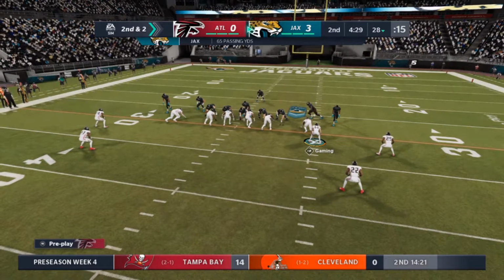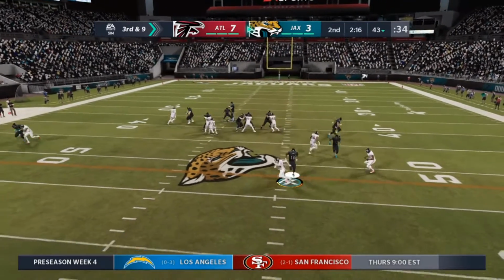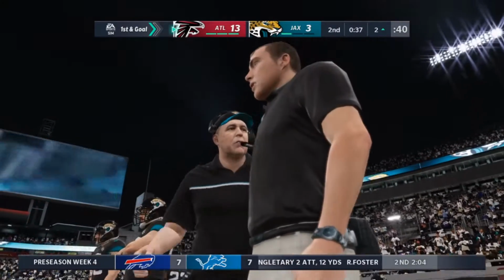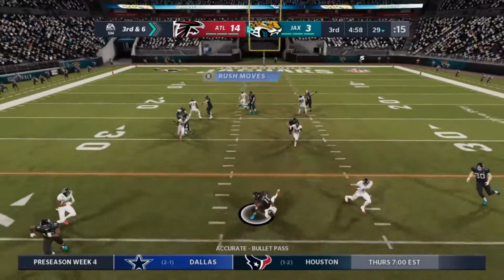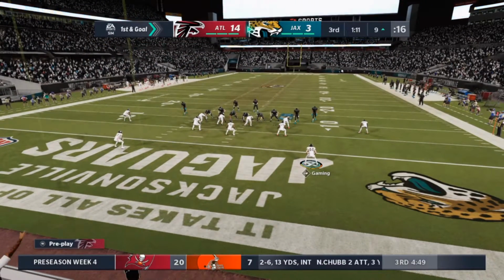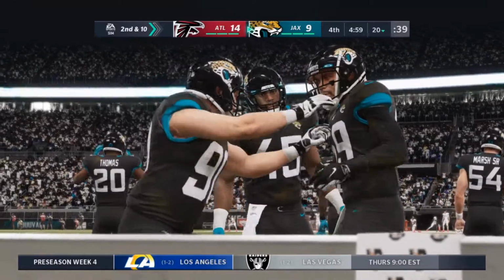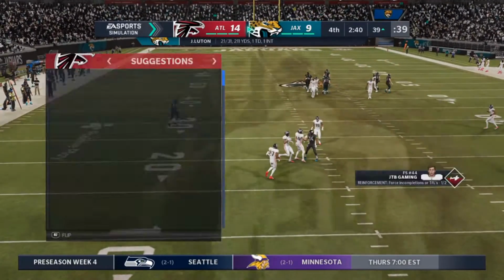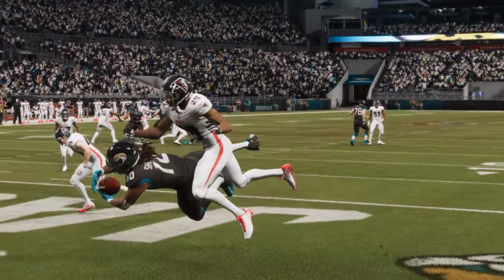Roster spot secured Falcons Free Safety Player Series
In this video I secure my spot on the team with my first play.

Down below are all the playlists to all my Madden 21 Player series'